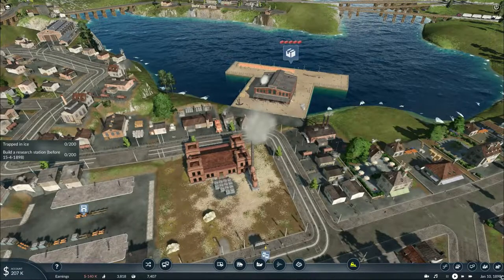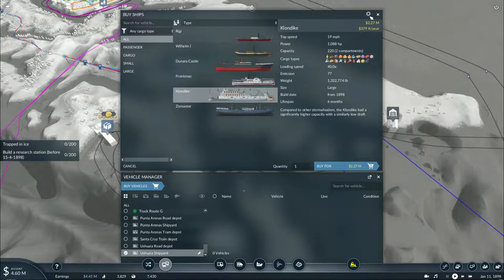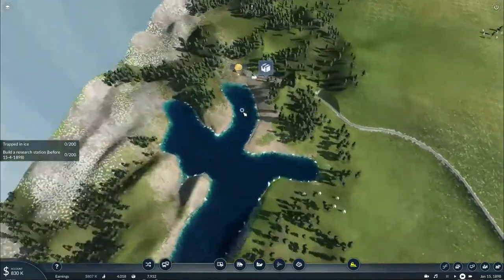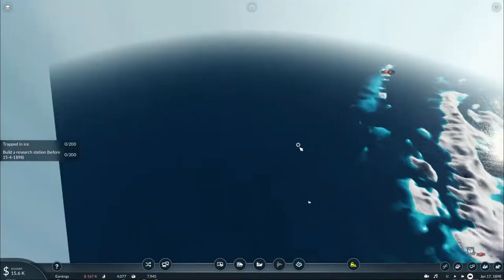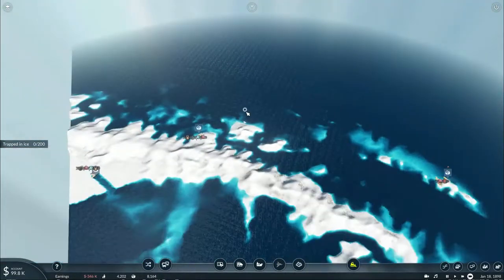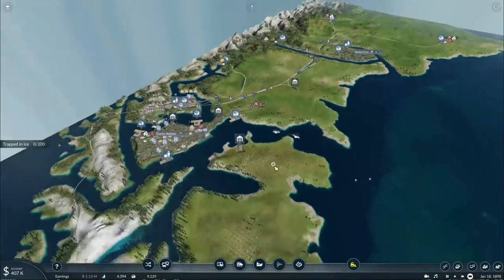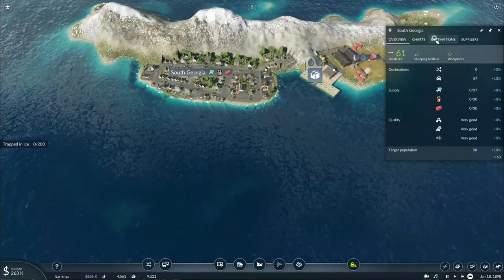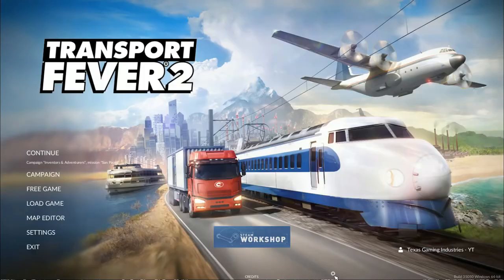Let's Play: Transport Fever 2 (Part 20-4 - Sailing a ship of Brunel)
In the previous episode, the RV Belgica got itself stuck in the ice and we need to get it out... right after I got my railroad up and running properly first. And in this episode, we get a boat from I.K Brunel of England to be used for the rescue mission, though why didn't the exploration team get the boat from Brunel instead of using that small one, who knows.

Acheatments
American 4-4-0 Set
Annual Maintenance
Caboose 1.3
Gondola UI Graphic Fix
Livestock Car
Lost Haven Tram
Lower Grass
Madhatter_bridges_wood_1 1.2/Wooden bridge from TPF1 + extra textures
Metroliner / San Diego Trolley Power Fix
Mission RV Belgica
Renfe/Adif Tracks and Catenary
Spanish Mechanical Signals (MZA, NORTE and RENFE)
SS Great Eastern
USA Logging Locomotives
US Whistleposts
Vehicles: No end year
Whistles at stations 1.1